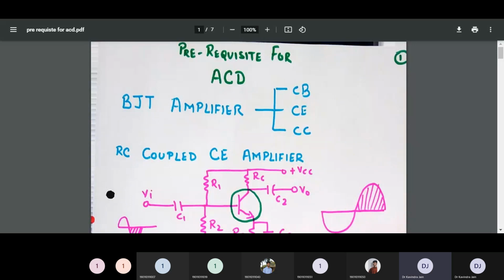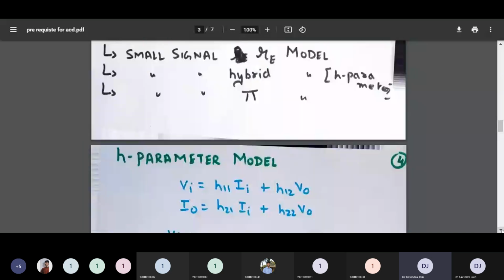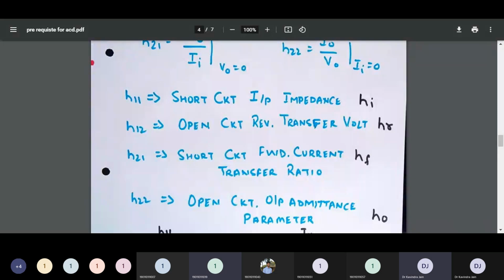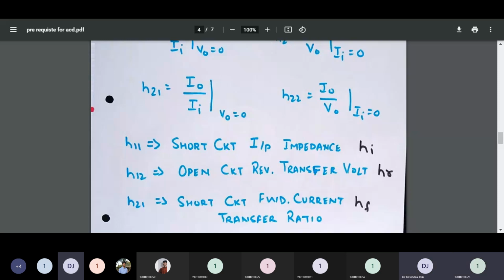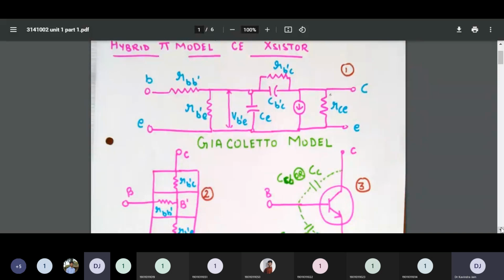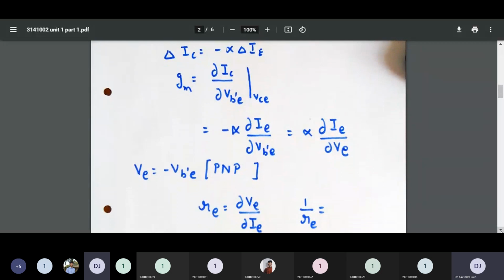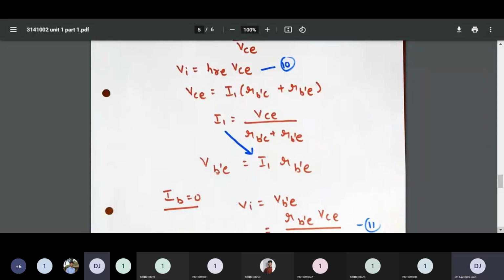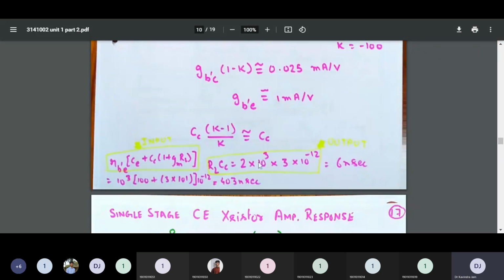3141002 20210402 075135 Meeting Recording